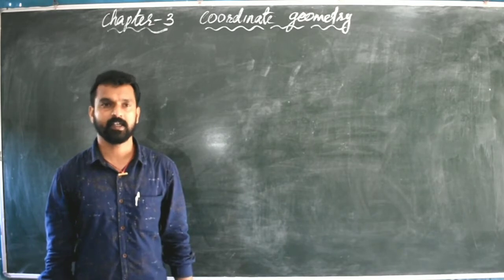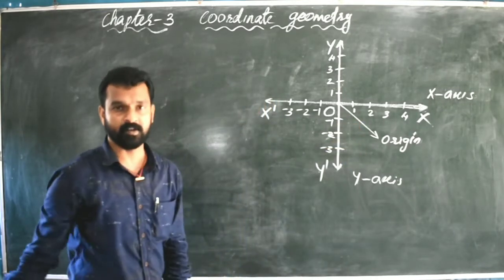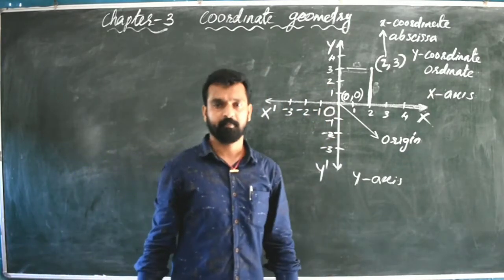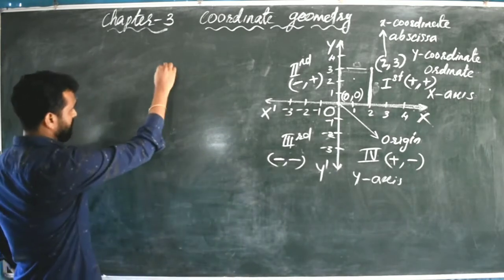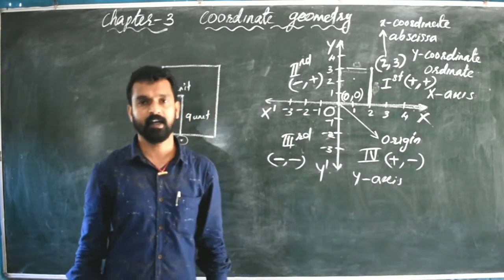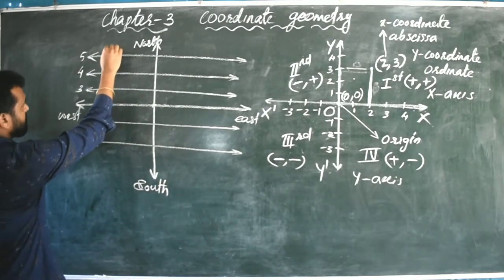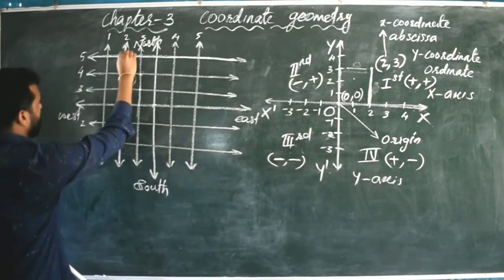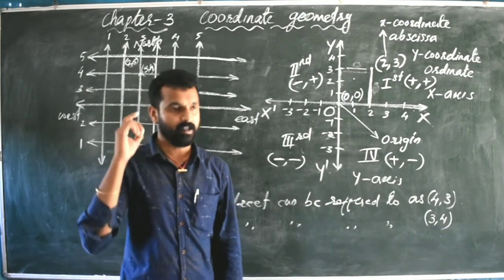NCERT/CL: 9/Maths/Ch: 3/Coordinate geometry/Ex: 3.1/Que:1 & 2